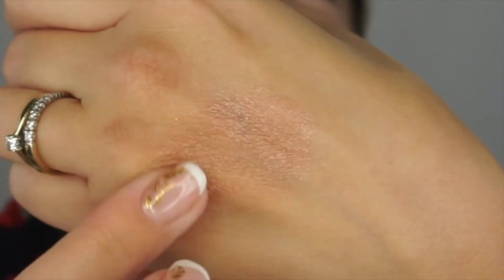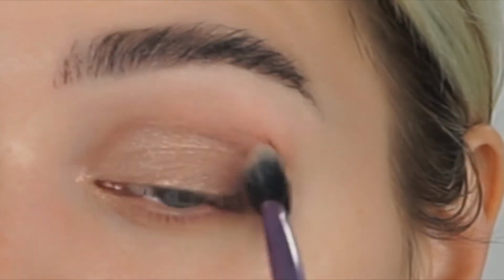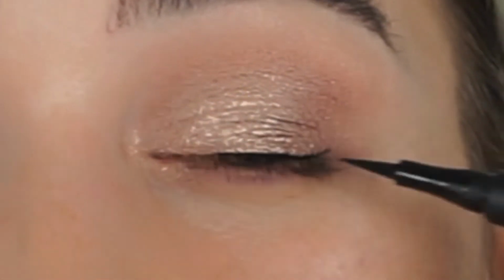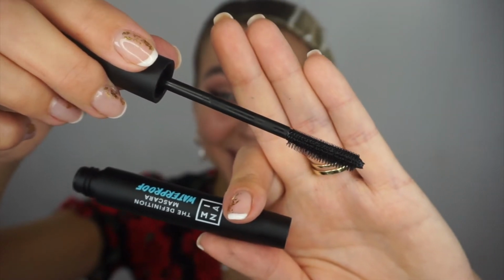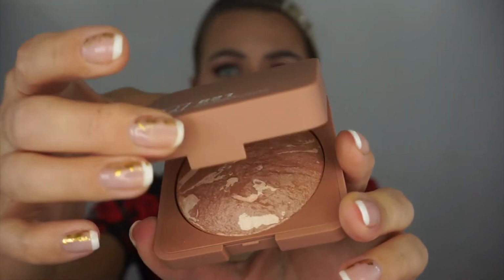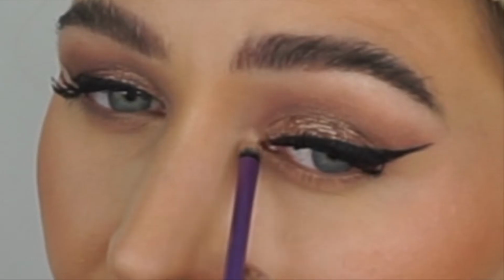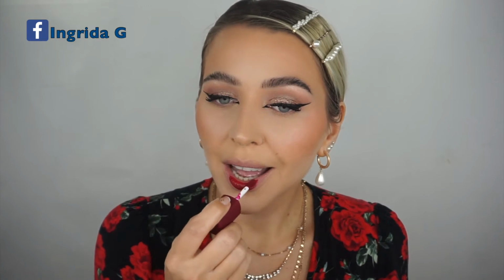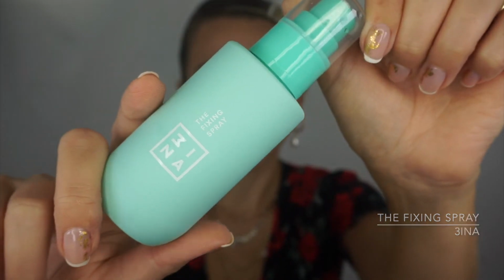3INA makeup REVIEW & TUTORIAL | GIVEAWAY